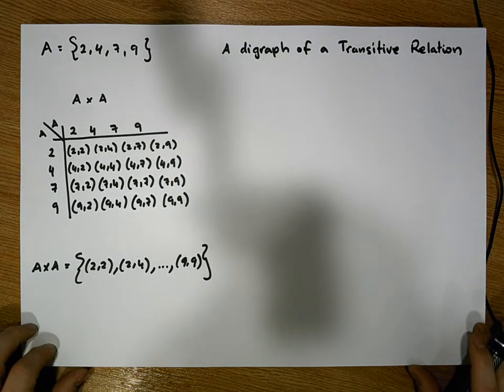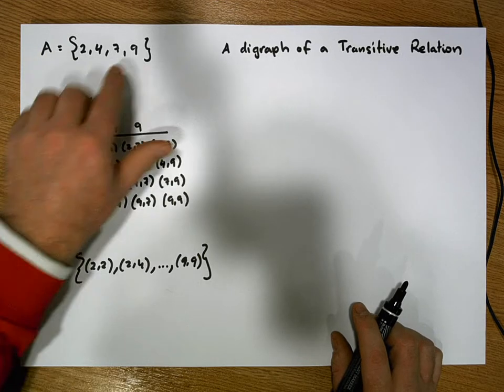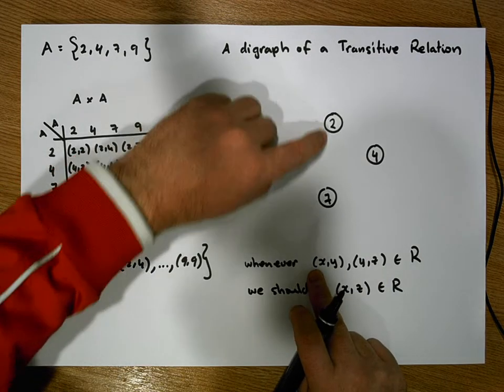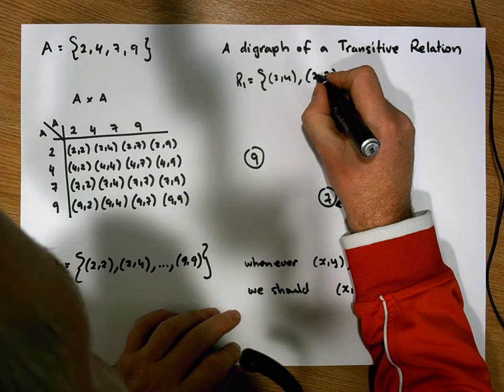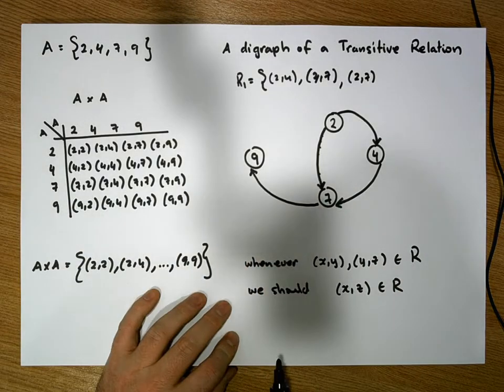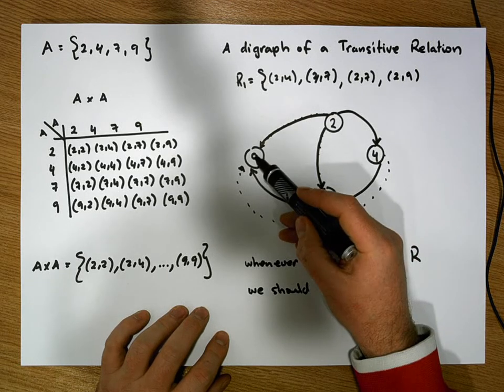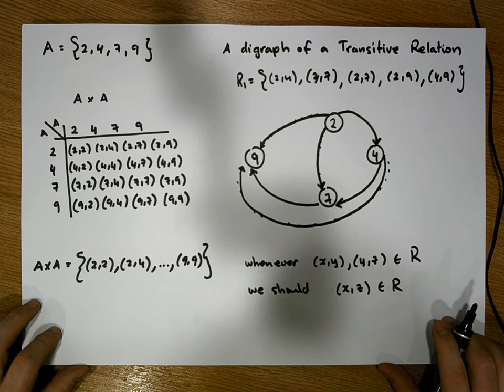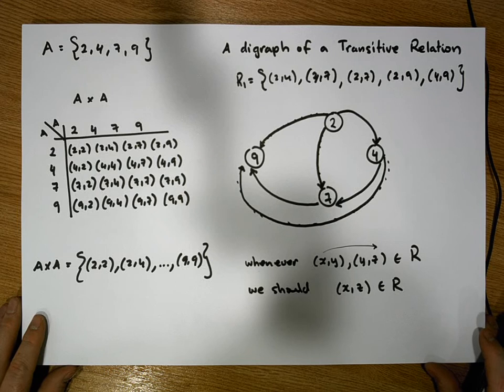Relations and Functions: A Digraph of a Transitive Relation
This short video explores what a digraph of a Transitive Relation looks like, from the topic: Sets, Relations, and Functions. Note: the relation R1 should also contain the ordered pair (7, 9), as spotted by HnyB33 below.